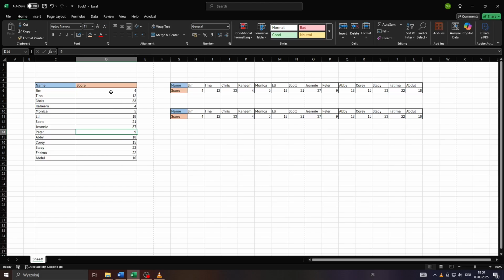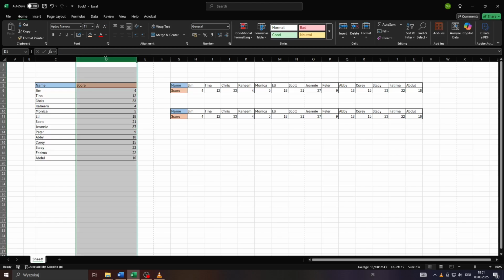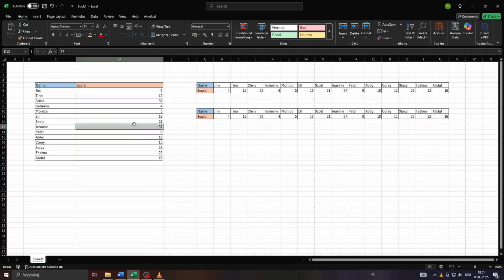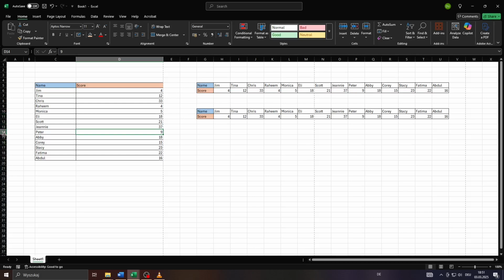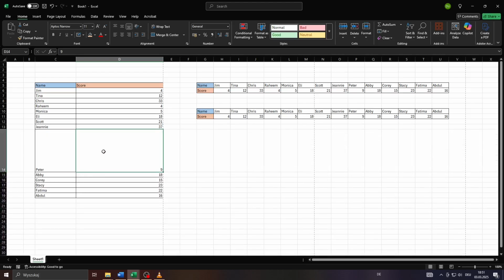How to Make Cells Bigger in Excel | Adjust Row Height & Column Width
See how to resize Excel cells to improve visibility and formatting.